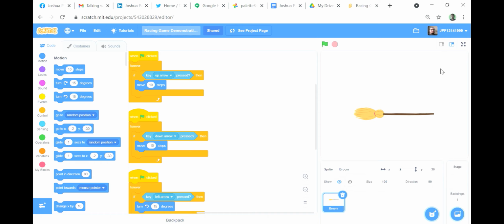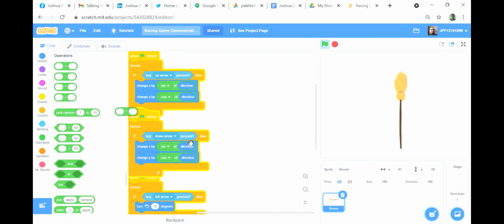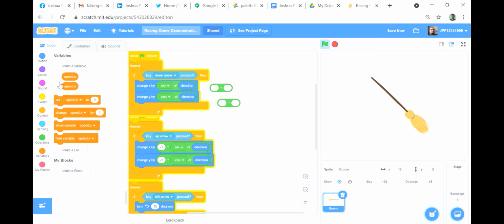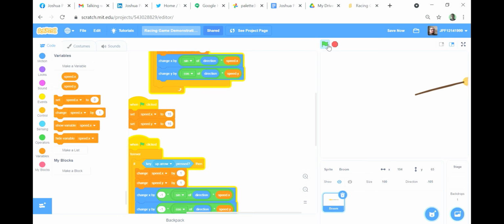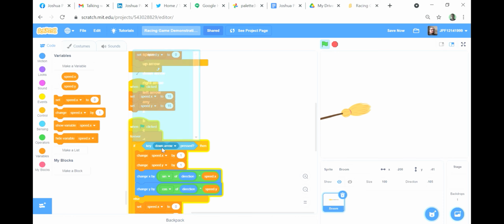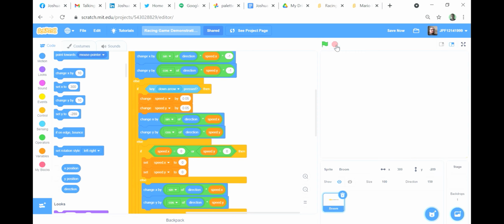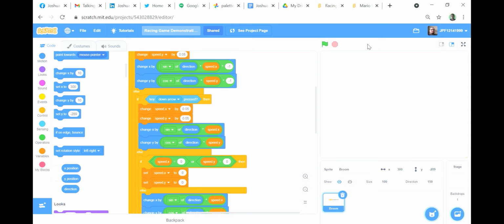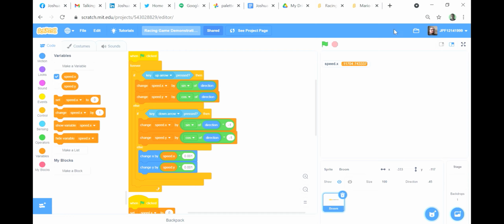Video Game Design Tutorial #45.3: Realistic Acceleration in Racing Games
Hello everyone,

For this tutorial video, I would like to explain how to make realistic acceleration in racing games, such as having the car continue moving after you let go of the acceleration keys.